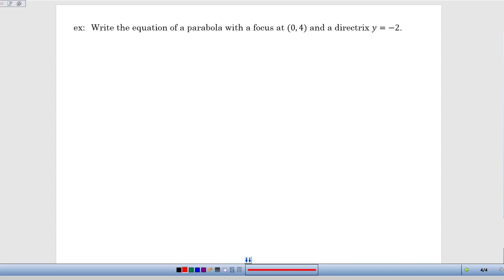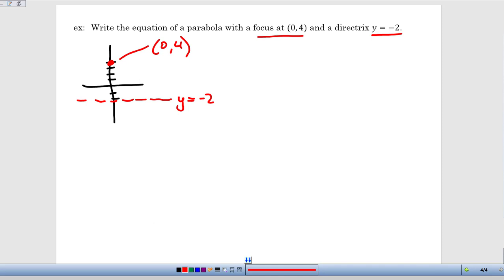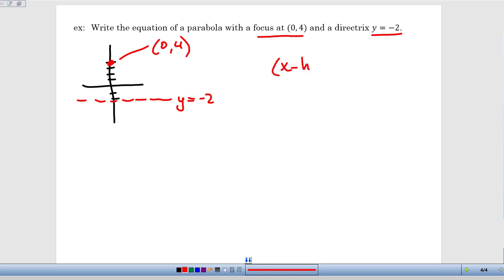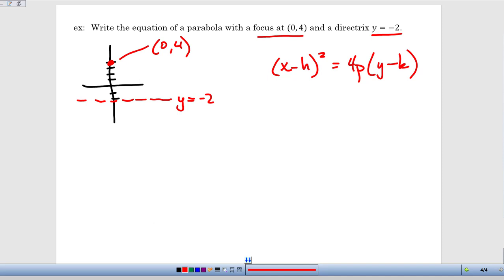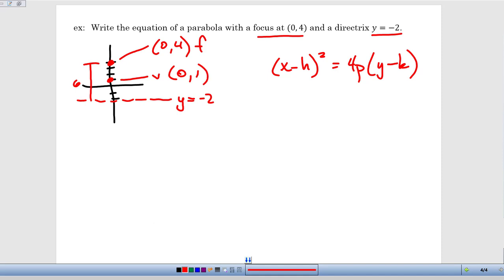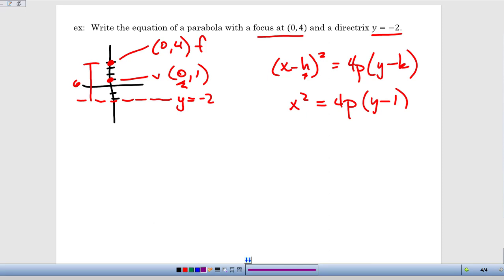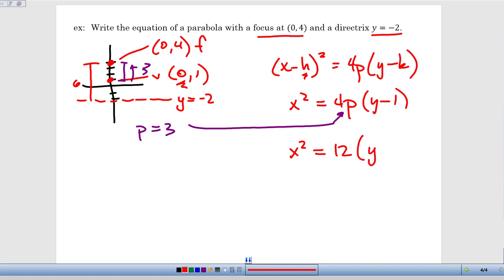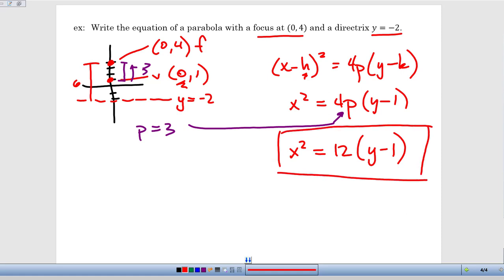A2PCH Chapter 4-3 Conic Sections - Parabolas - Lesson Video 3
Example of how to find the equation of a parabola given information about its graph.